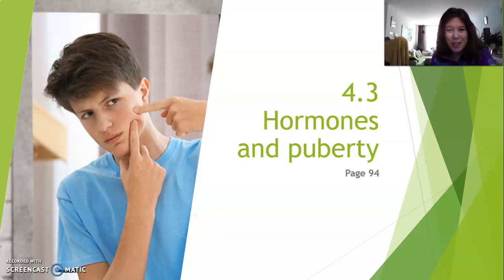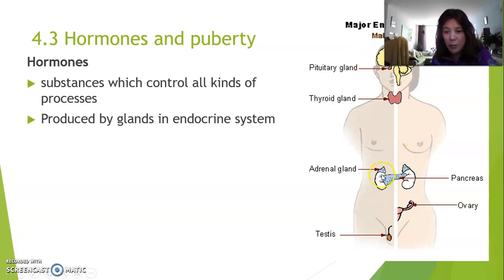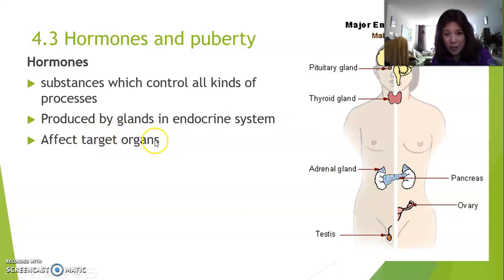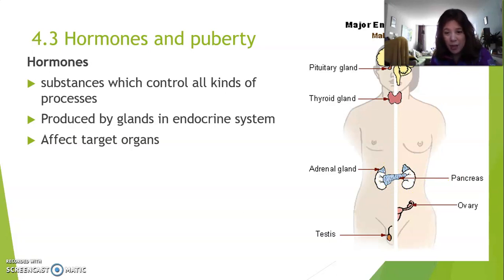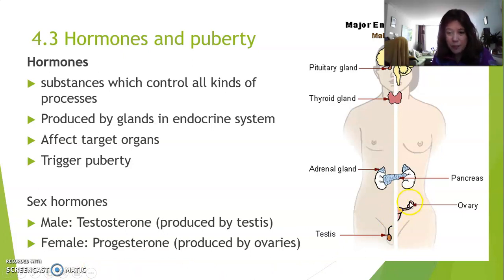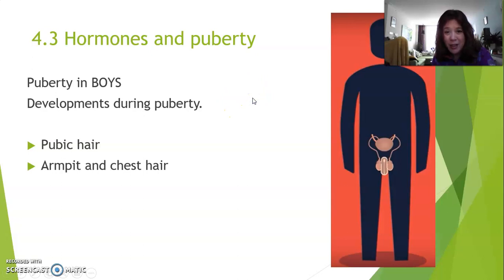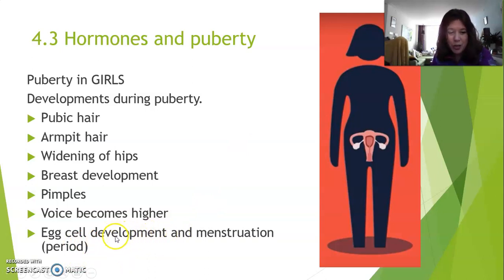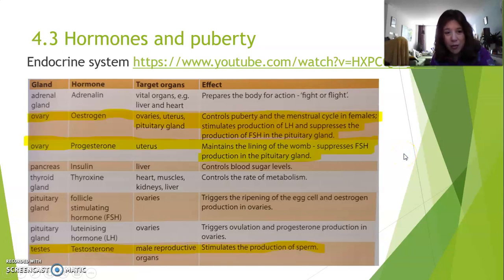2HV Lesson 4 3 Hormones and Puberty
In this lesson for 2-Havo and 2-Vwo, you will learn about Hormones and Puberty, which is section 4.3 in your textbook.